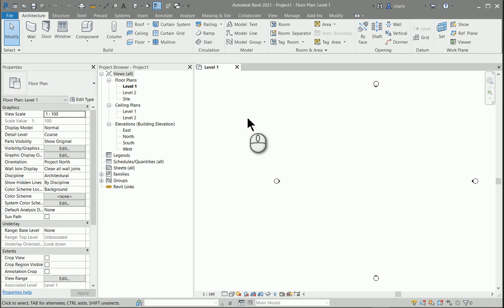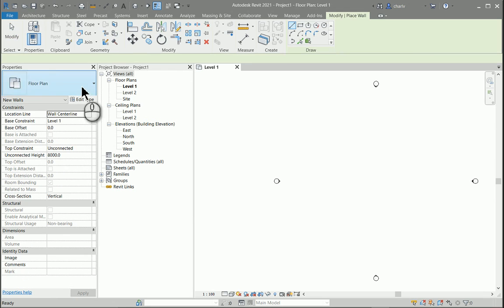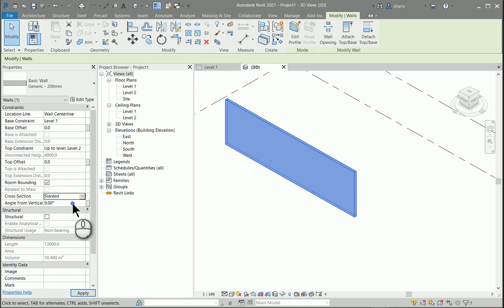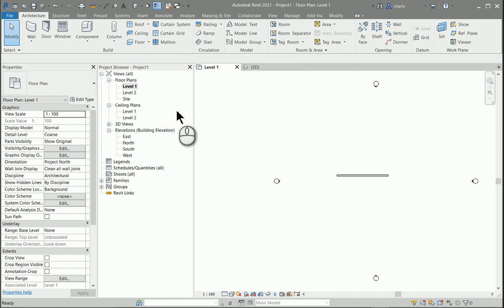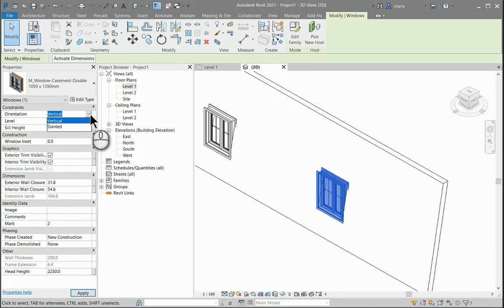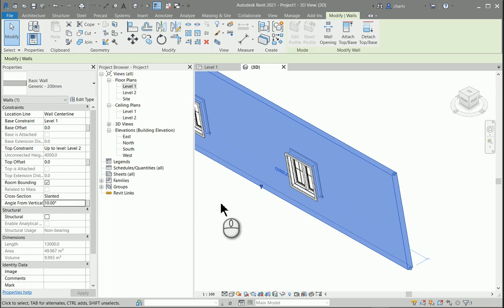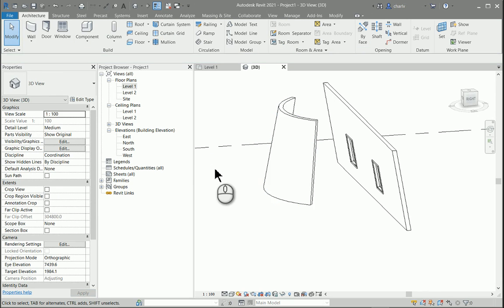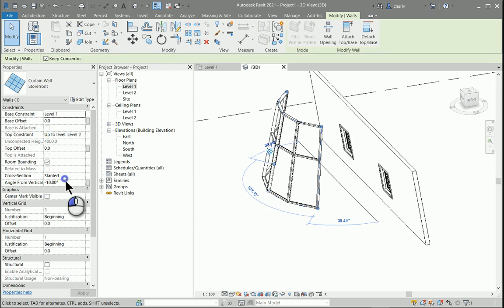Whats new in Revit 2021 Slanted Walls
In this video I’ll be showing the new features with regards to the new ability for walls to be slanted.This new feature allows users to create different wall construction much easier. You could do slanted walls in the past using Mass Models, but this method is much easier and faster.